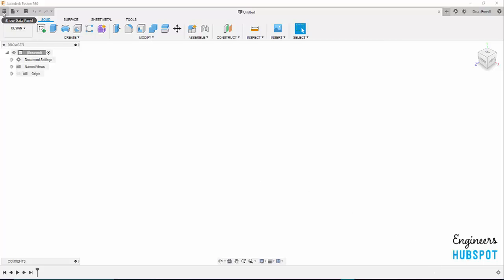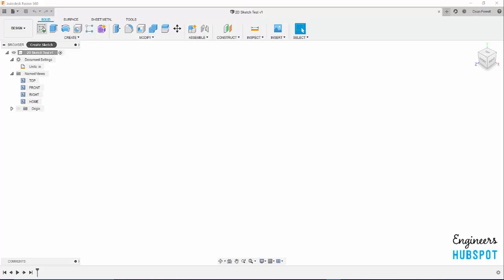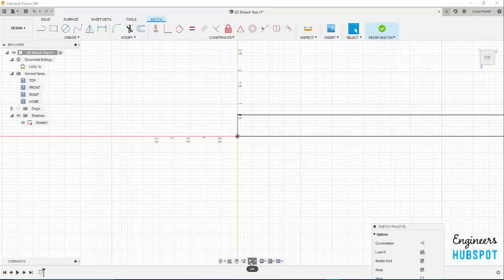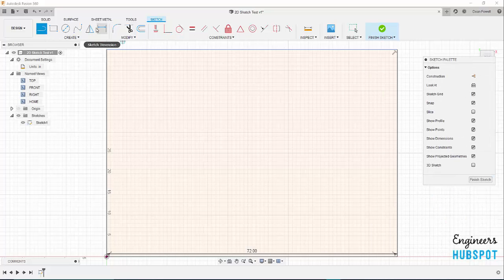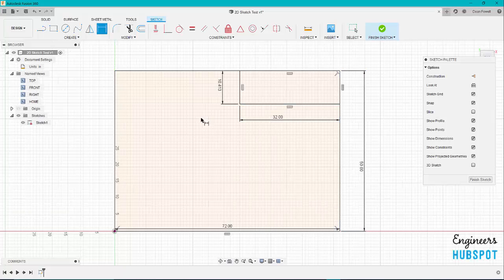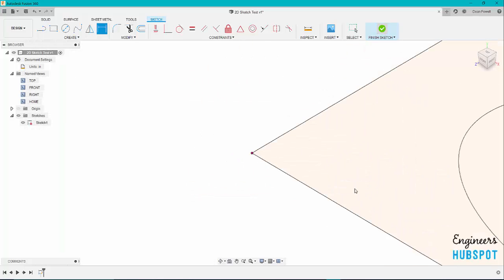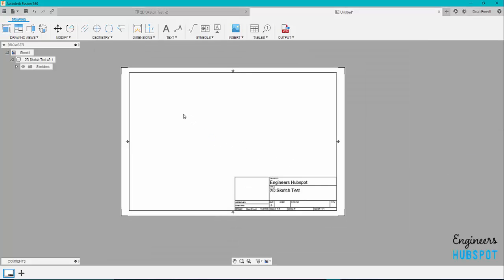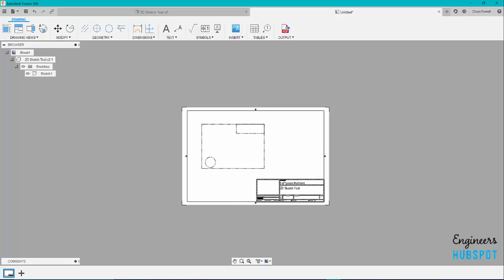Can you draw 2D in Fusion Only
Yes you can Draw in 2D and make a Print for anything without having to make 3d Models